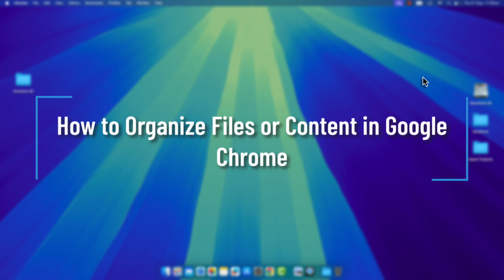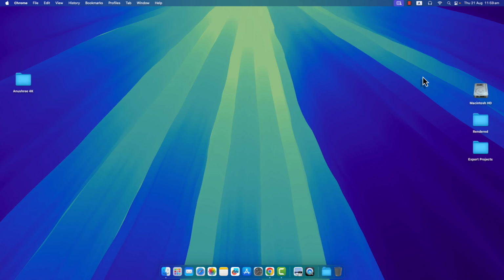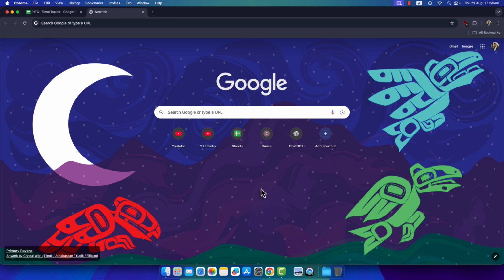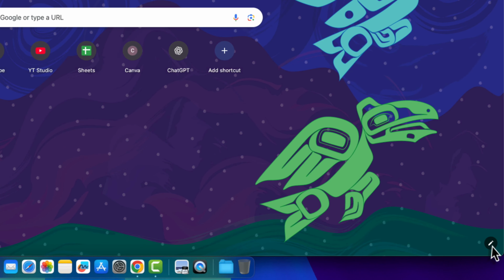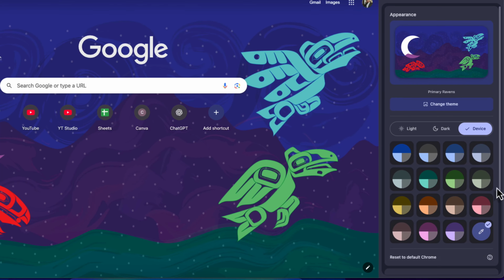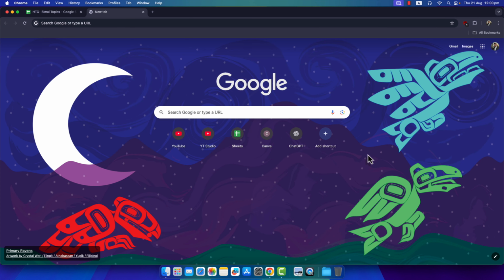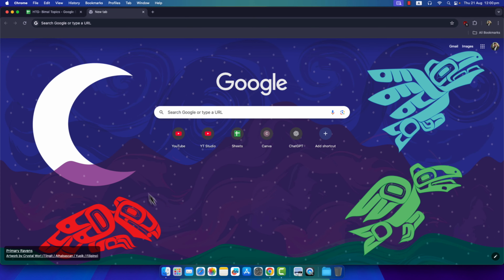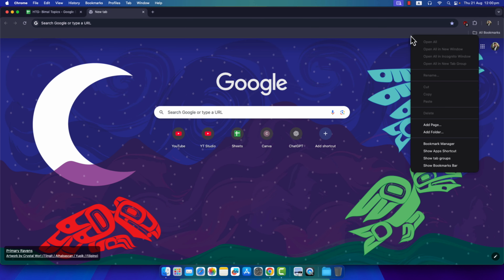How to Organize Files or Content in Google Chrome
Google Chrome makes it easy to organize files, shortcuts, and content so your browsing experience stays clean and efficient. Instead of letting bookmarks and tabs pile up, Chrome gives you multiple ways to arrange frequently visited websites in a way that best suits your workflow. Whether you prefer using the homepage shortcuts, the bookmarks bar, or a mix of both, organizing your content will help you save time and keep everything easily accessible.

When you first open Chrome, you’ll see the homepage with a simple layout. At the center of the screen, you have the option to add shortcuts. To do this, click the pencil icon located in the bottom right corner. This opens the customization menu where you can choose whether to display your most visited sites or create your own custom shortcuts. By selecting My Shortcuts, you can add specific websites you frequently use. Simply click Add Shortcut, enter a name and the website address, then save it. This method gives you quick access to your preferred sites right from the homepage.

If you prefer bookmarks, Chrome’s bookmarks bar is another effective way to keep websites organized. The bar appears at the top of your browser under the address bar, and you can add, edit, or delete bookmarks anytime. Right-click on the bookmarks bar to remove unnecessary entries that clutter your view. To add a new bookmark, click Add Page, enter the site name and URL, and choose the folder or location where you want it stored. Folders are particularly useful if you want to group websites by category, such as work, personal, or entertainment.

By managing shortcuts and bookmarks effectively, Chrome allows you to organize your browsing environment in a way that matches your routine. Whether you keep it minimal with just a few important shortcuts or set up structured bookmark folders, you’ll always have quick access to the sites that matter most.

Timestamps:
0:00 How to Organize Files or Content in Google Chrome
0:12 Using the Homepage for Shortcuts
0:32 Adding Custom Shortcuts with the Pencil Icon
0:47 Creating and Managing Bookmarks
1:06 Deleting and Reorganizing Bookmarks
1:20 Conclusion